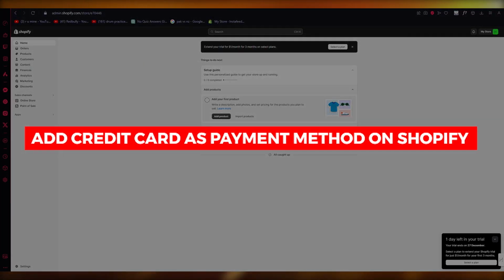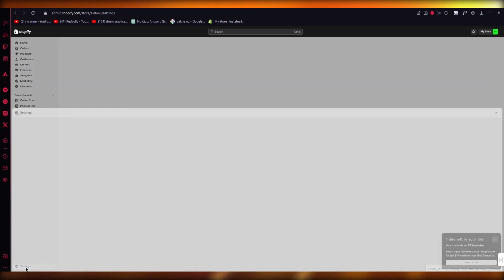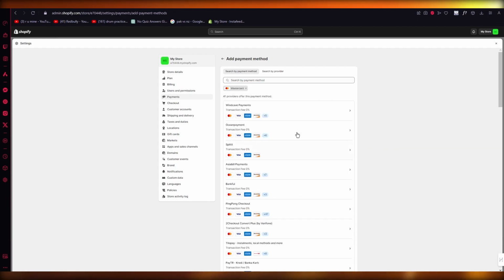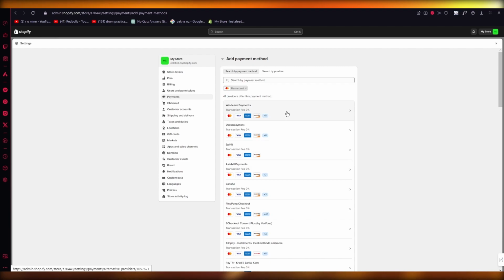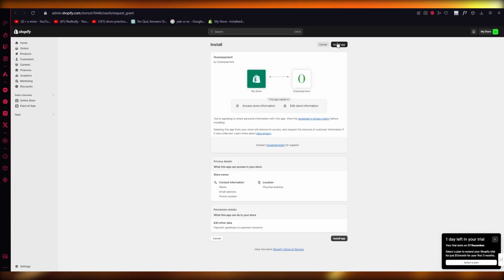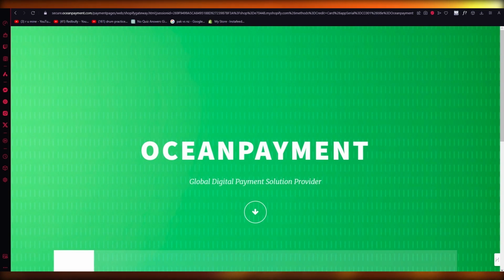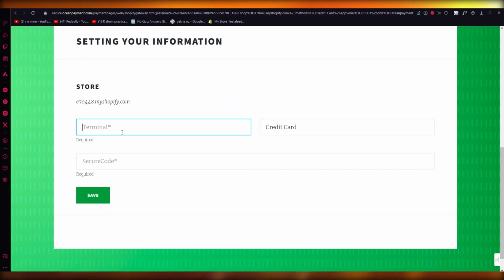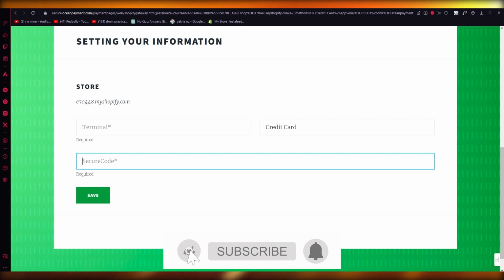How To Add Credit Card as Payment Method on Shopify (2024)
In this concise tutorial, we'll guide you through the simple steps of adding a credit card as a payment method on your Shopify store. Ideal for beginners and seasoned Shopify users alike, this video covers everything from navigating your Shopify dashboard to securely entering your credit card details.

Perfect for streamlining your payment process, this guide ensures a hassle-free setup.